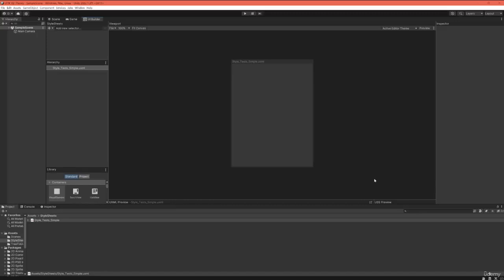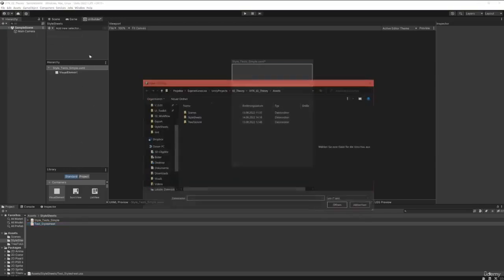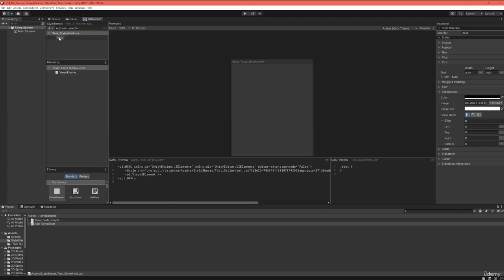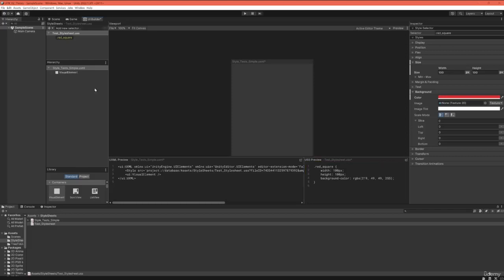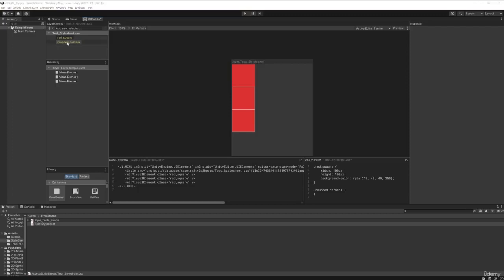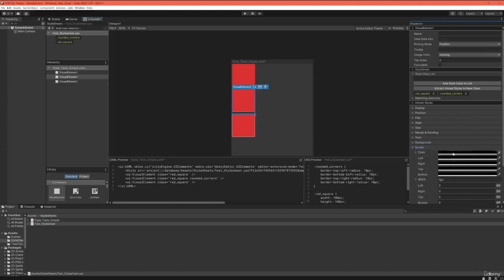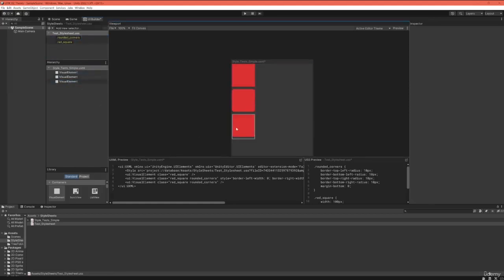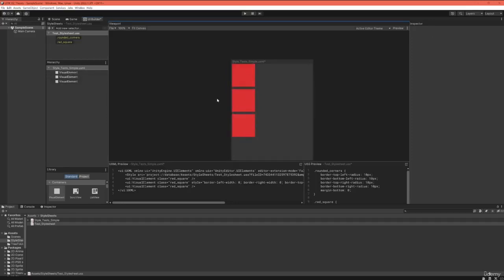18 USS Files In UI Builder